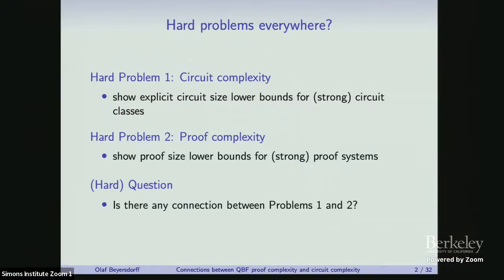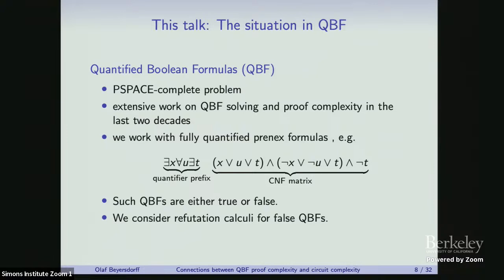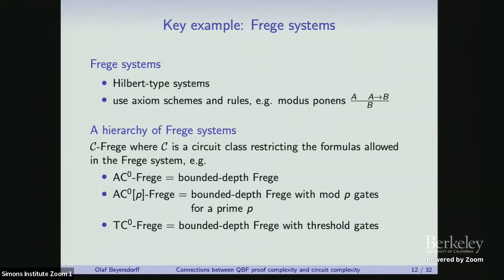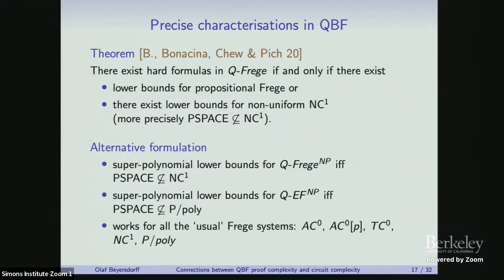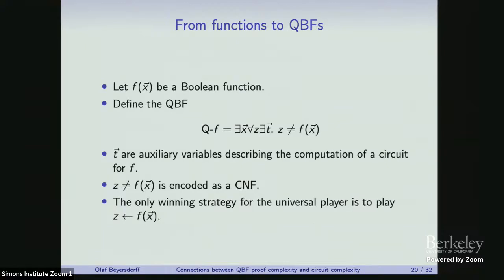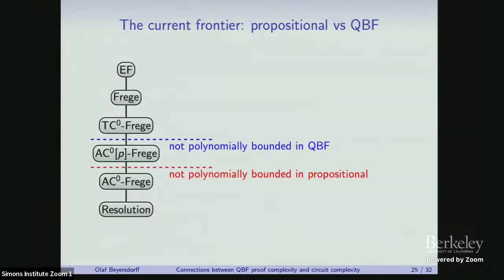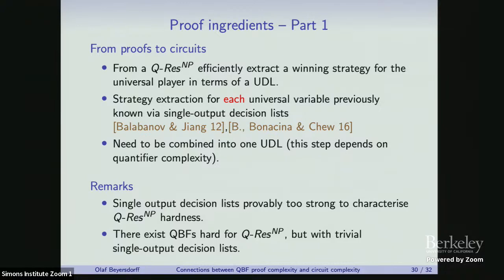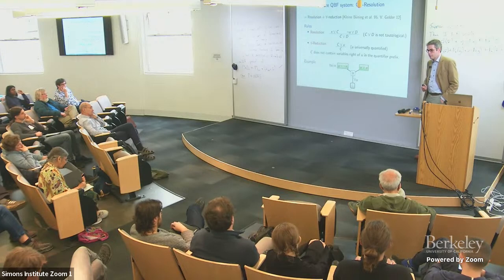Connections Between QBF Proof Complexity and Circuit Complexity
Olaf Beyersdorff (Friedrich Schiller University Jena)

The talk will cover the tight connections between circuit complexity for QBF Frege and Resolution systems to circuit classes.